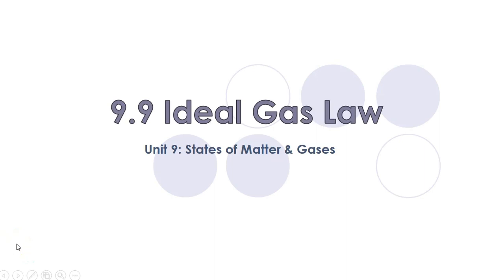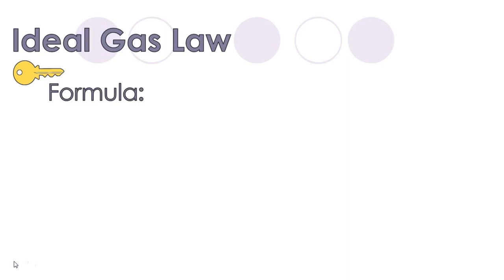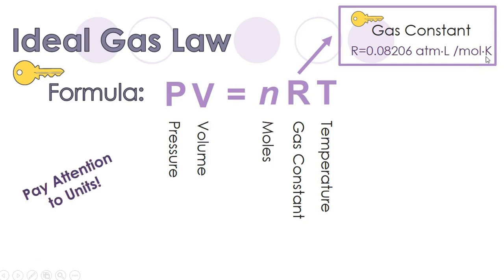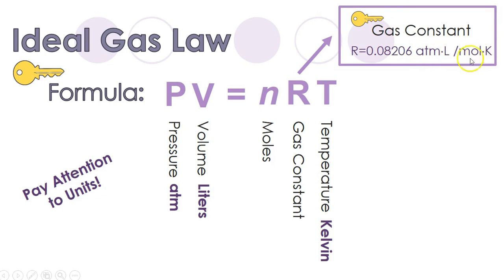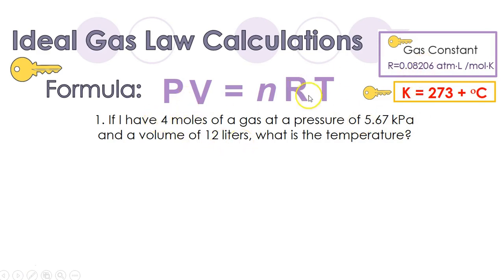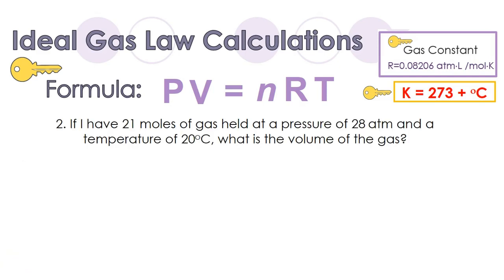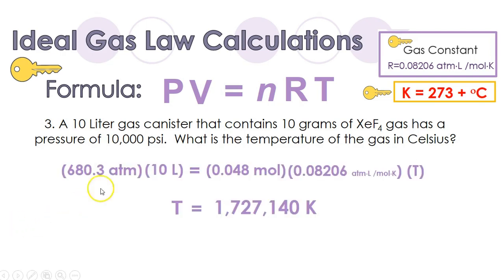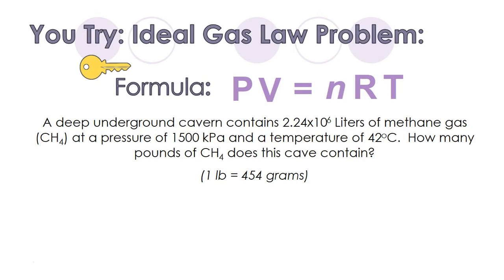9.9 Ideal Gas Law